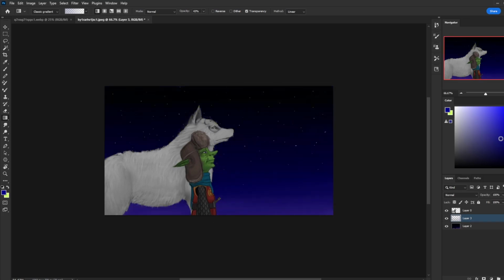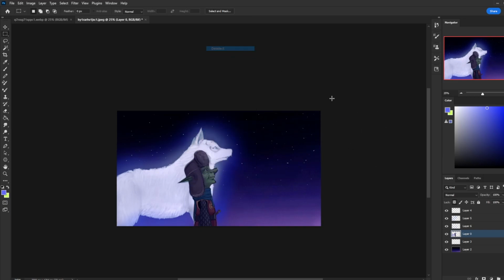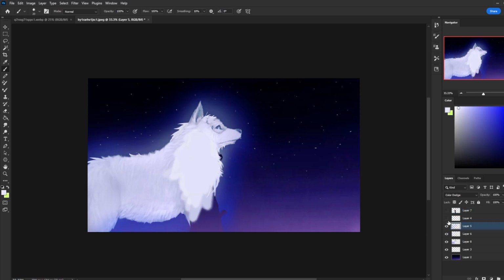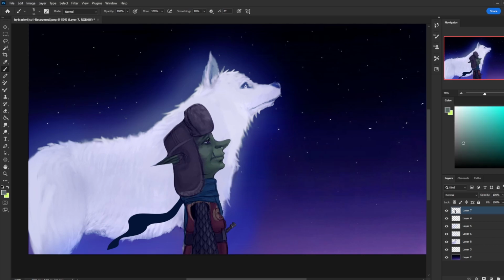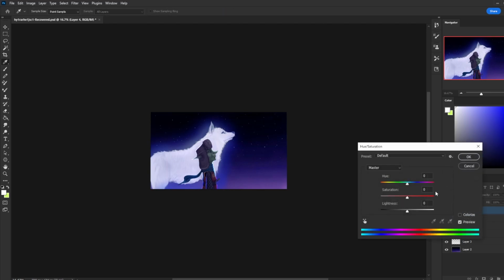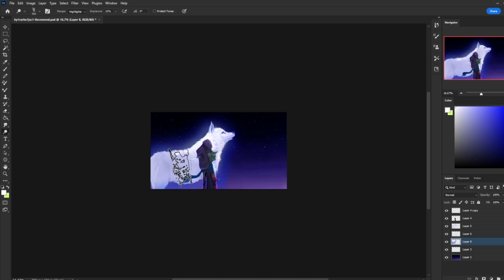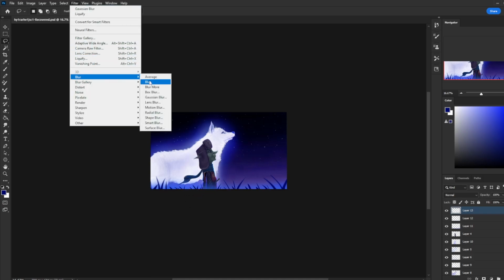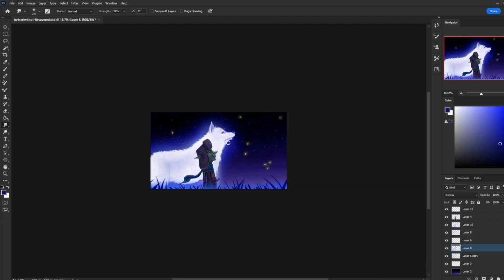Dreamworks style Illustrations -- the FORGOTTEN fundamental!